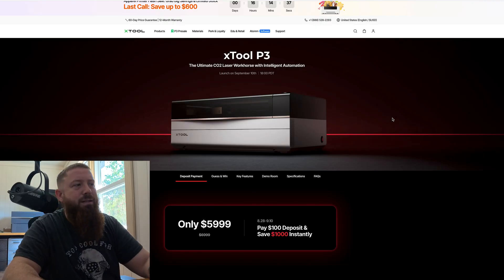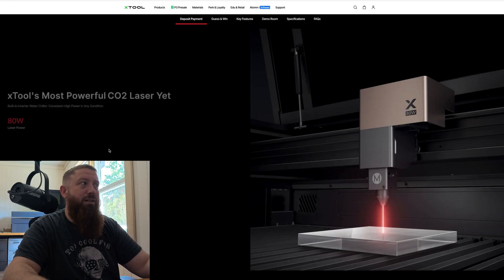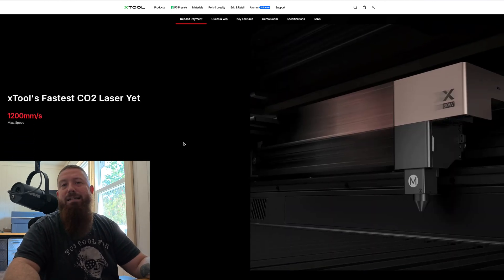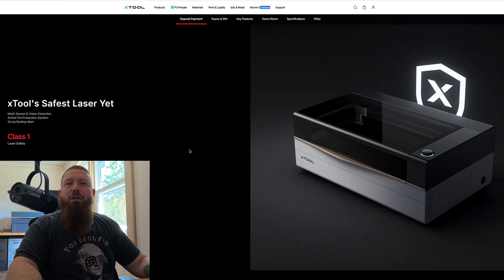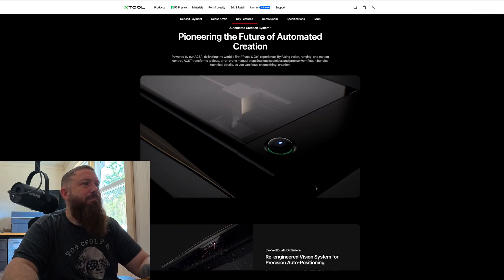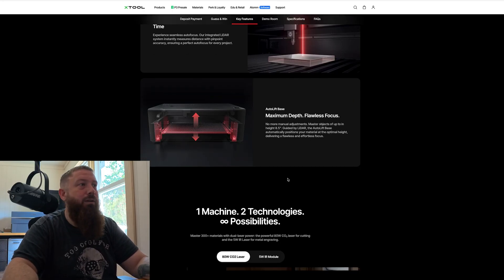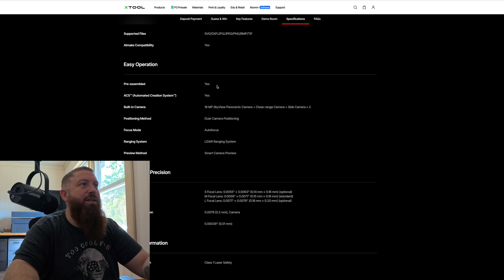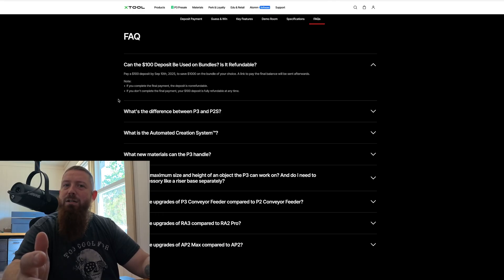xTool P3 80 watt Desktop co2 Laser Presale Info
xTool just announced the release of a brand new 80 watt co2 laser engraver and cutting machine called the P3. It's a major upgrade from the P2. In this video I'll discuss some of the upgrades and how you can save big by pre ordering one.